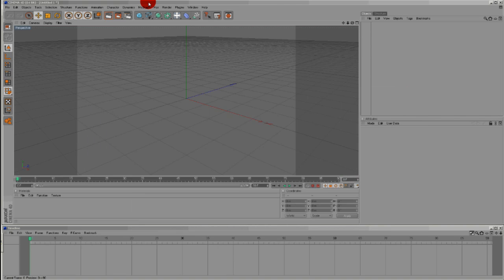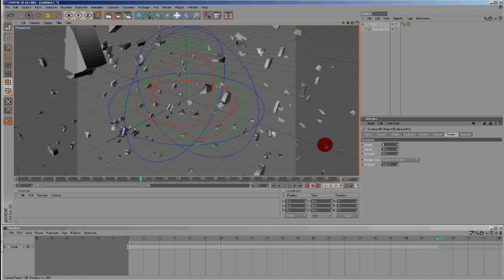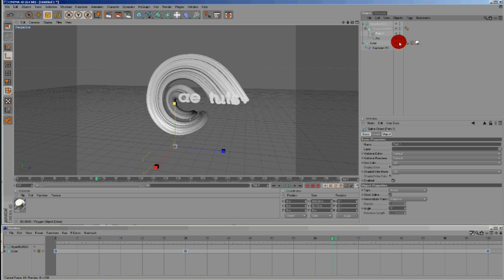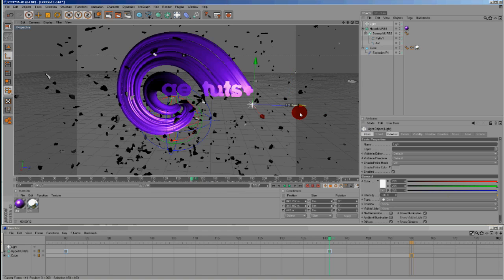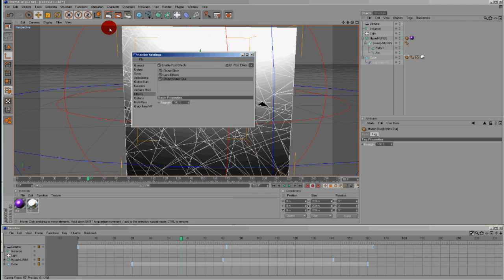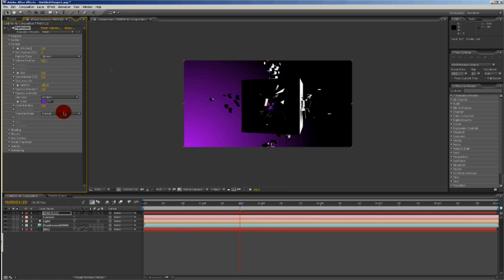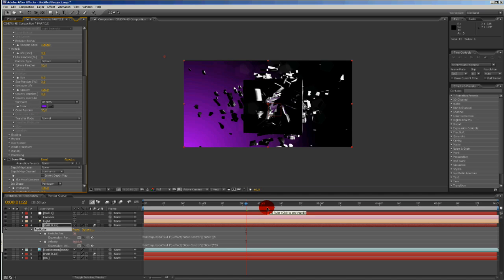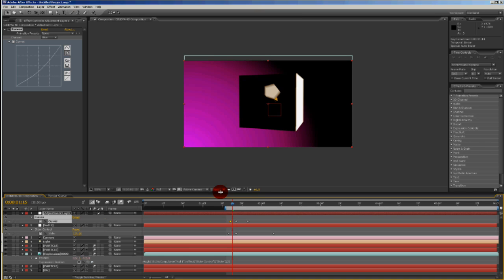Explosive Text Tutorial